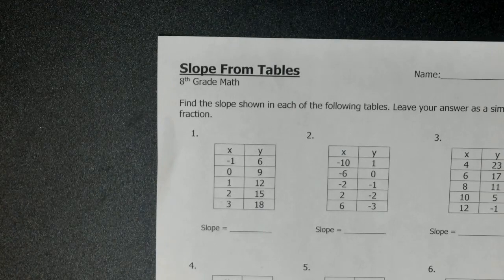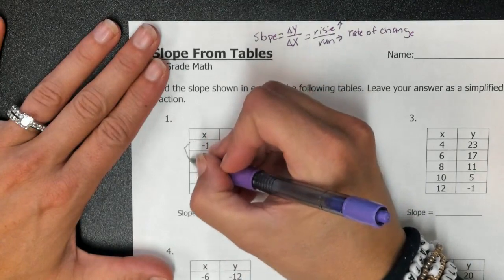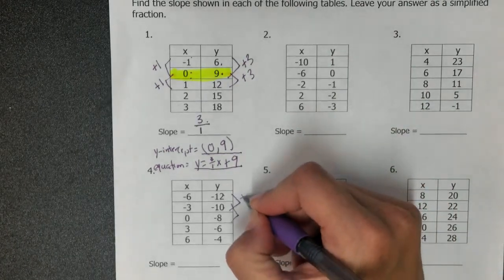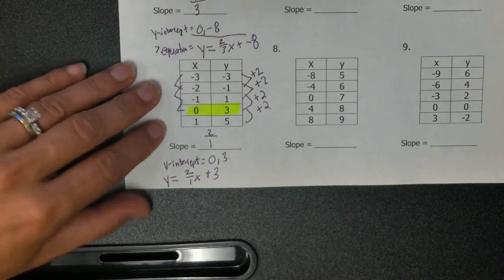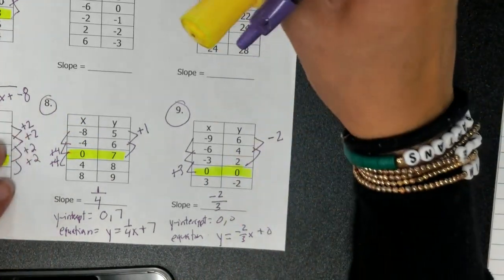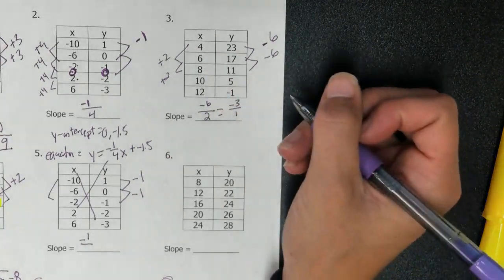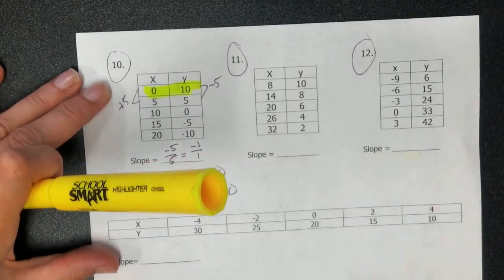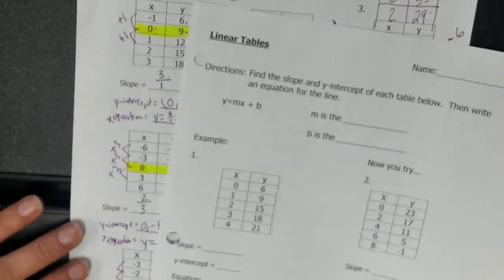Slope from Linear Tables